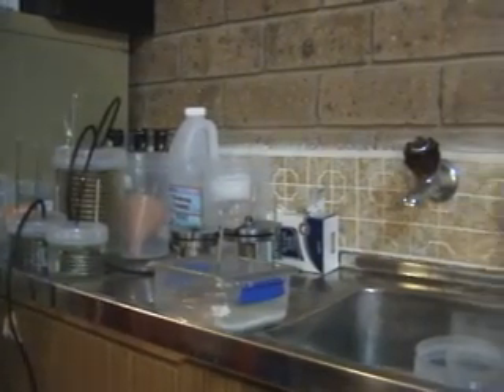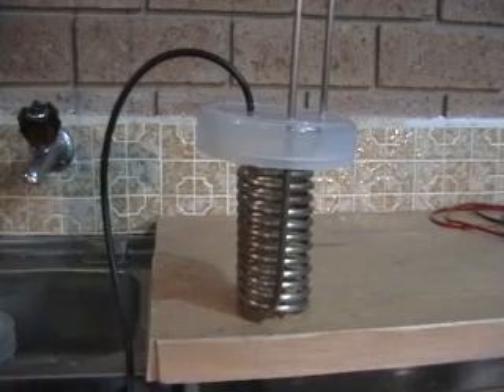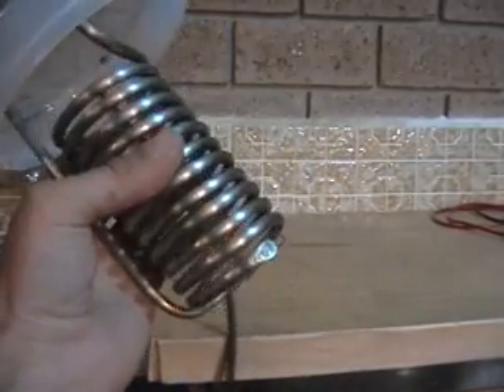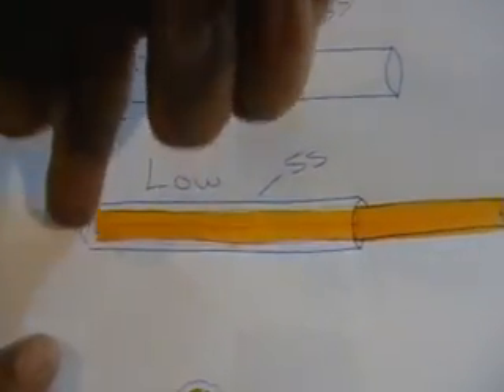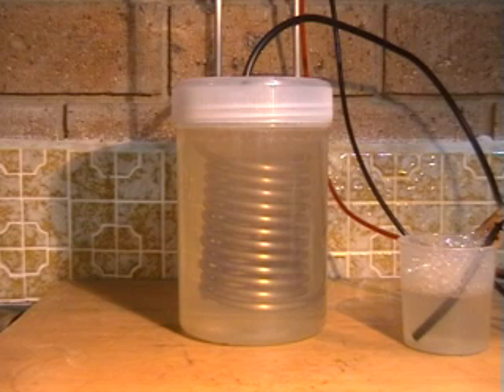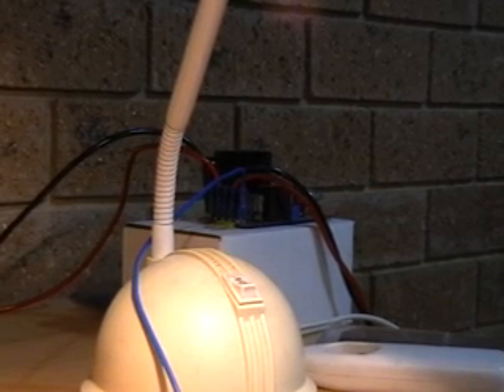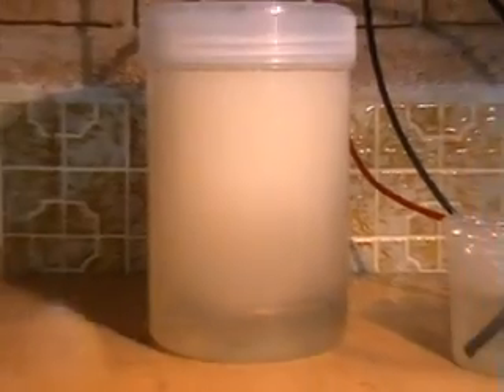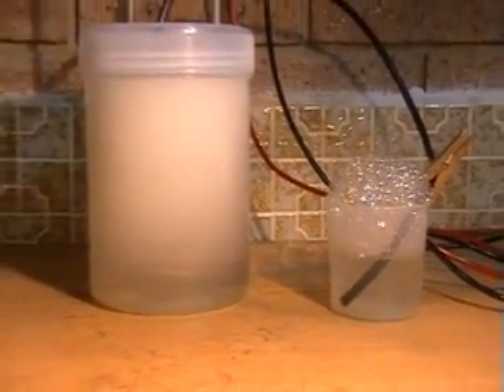Cool HHO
Cool HHO is just a basic vid to show a simple idea.The ( Copper Cored HHO Cell) was first built a year ago and is one of three things that will be combined to make a new kind of HHO cell that should produce more gas with very little heat. Sorry no gas output readings testing was done but only against an identical cell but without copper core every test showed the cell with the Copper Core makes more gas with little heat.
One things for shore Copper Core means much less heat and much better production.
Like most ideas only a lack of funds is stopping any more progress at this time thanks to those greedy USA bankers I  hope it was worth it.
After having to stop work on this for a while I decided to let all others see so may be I can get some feed back and if others try this for them selfs I can see if  they get the same kind of resualts that I've had sofare.
I wonder if you could build a dry cell using copper plates that have been electroplated with SS and if you could would it have the same cooler opperating temps that I got on the coil type cell ?
PS if any one has some spare cash or old equipment to donate the next two stages of this design will be built and tested much quicker than currant pace just send extra cash to PayPal E-mail
And remember the pocket change of the rich could change the world fast.
NEW VID out now called ( Hover Rocket Sled of Doom )
Thankyou for watching and reading
Adam of AVA Magnetic Levitation in Australia